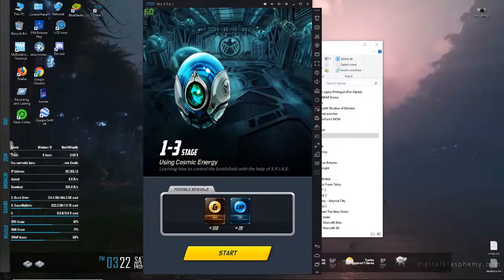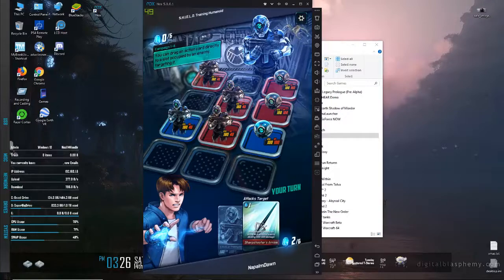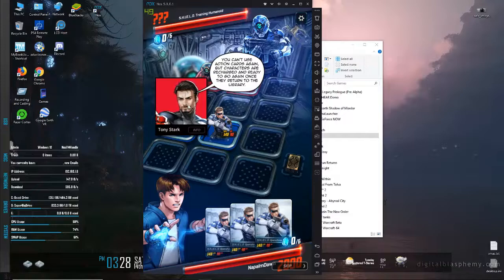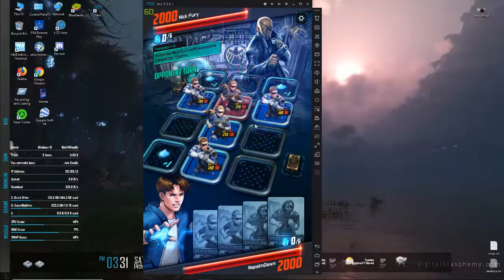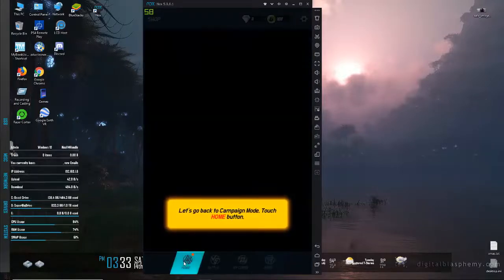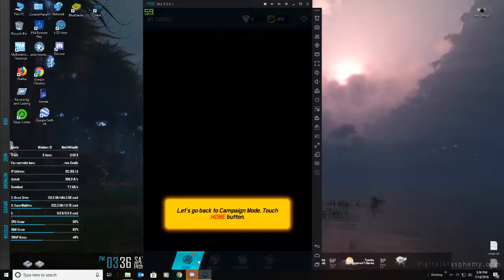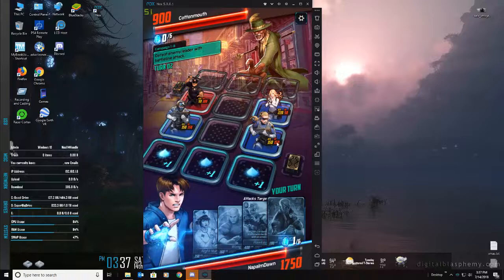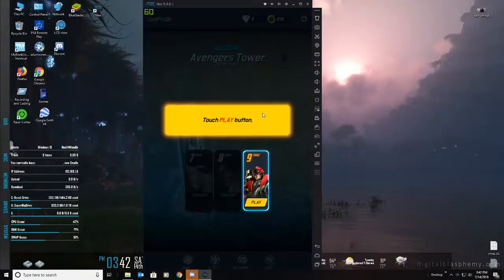G4G-Marvel Battle Lines first look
Hello Marvel game fans.  Today we're taking a look at Marvel Battle Lines.  MBL is a new game that is not fully out in all markets yet.  It's a bit of a deck building, TCG mixed with a tic-tac-toe or connect four style of gameplay.  I feel as if Marvel has now fully encompassed just about every game type for mobile games now.  We have MFF for action, MCoC for a beat-em up, MSF for turn  based combat, and then we have the puzzle quest game and whatever niche the academy game fills.

MBL is definitely unique.  Can't say I've played any other games like this. I think Marvel was definitely in line to do a TCG type game and even a moba but I was not expecting to see something like a connect four mechanic.  I can't really get a feel for it yet as I'm still in the hand holding tutorial section but it seems "ok" so far.  I doubt I will get too into it as my free time is already consumed by so many other games with daily requirements.  You might like it if you like collectible type games.